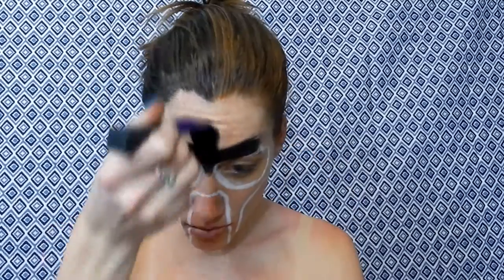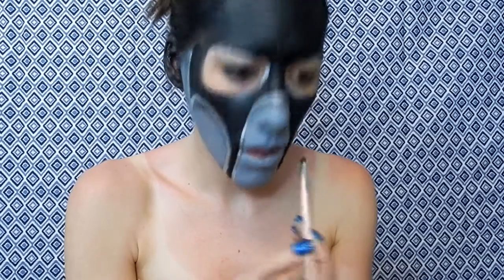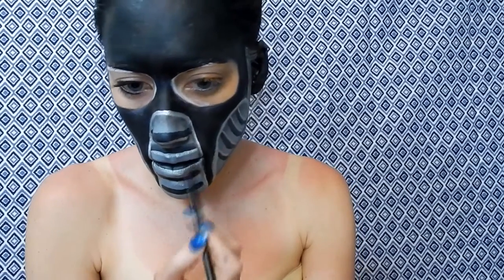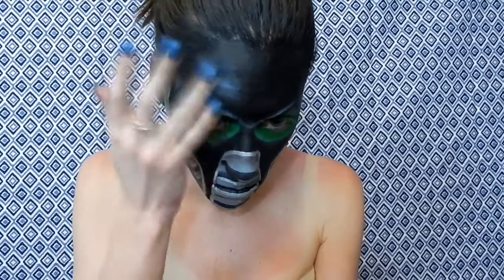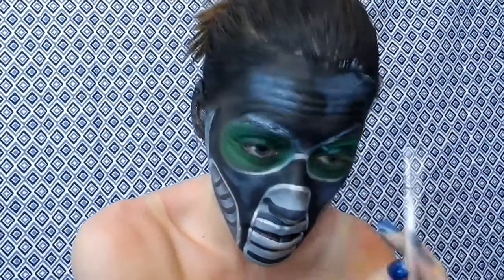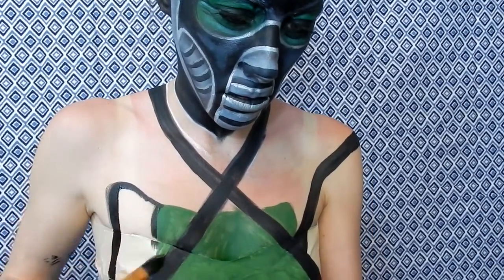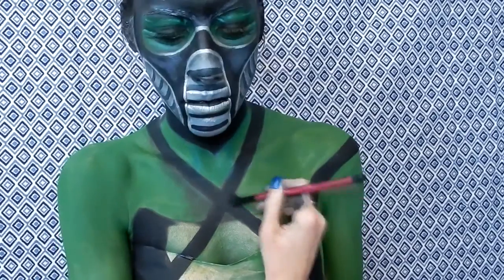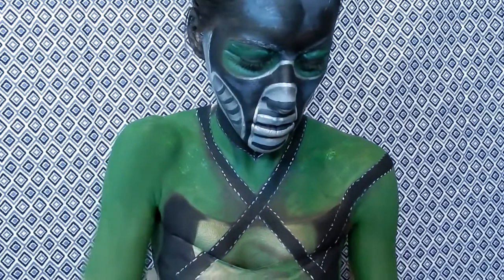Reptile from Mortal Kombat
Also find me:
Tumblr.com/maomaozz
Facebook.com/msmaomaoz

Products used:
Mehron paradise pallet
Mehron Tropical Pallet
Mehron Metallic Pallet
Ben Nye in neon green
nyx jumbo liner in Milk
ULTA eye shadows in matte black and matte green